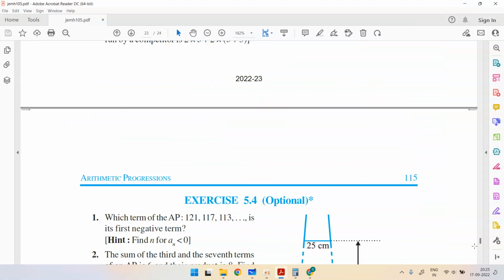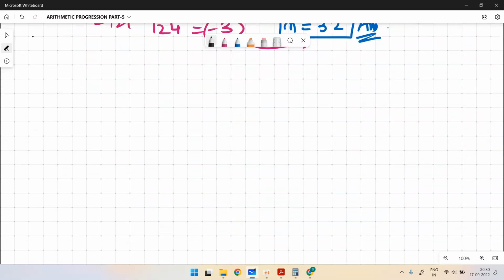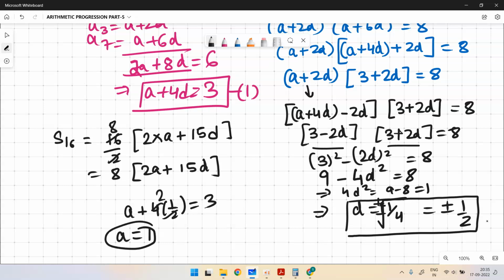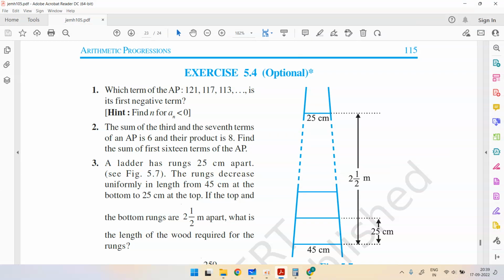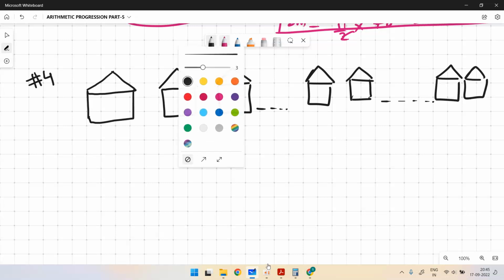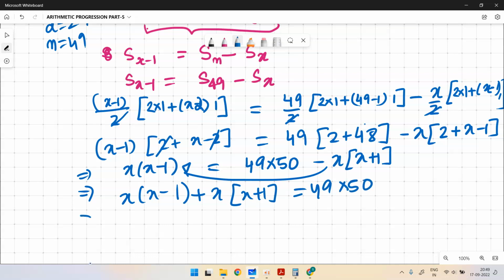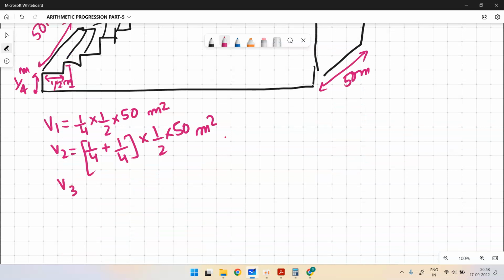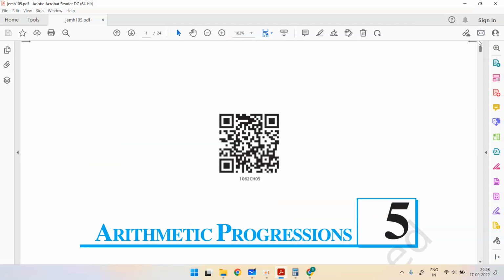ARITHMETIC PROGRESSION PART 5